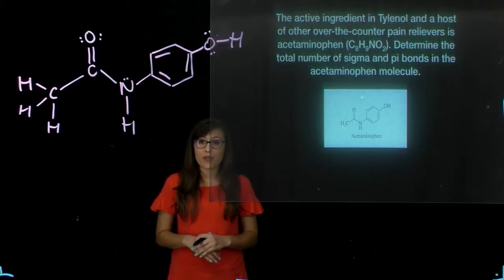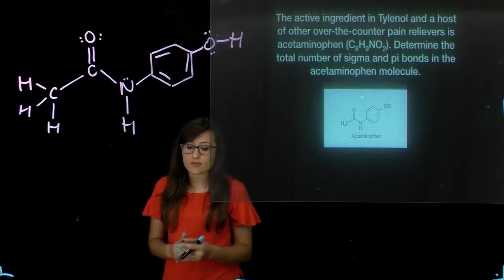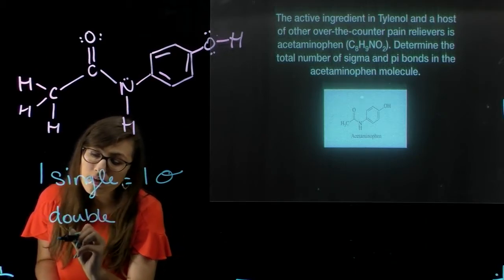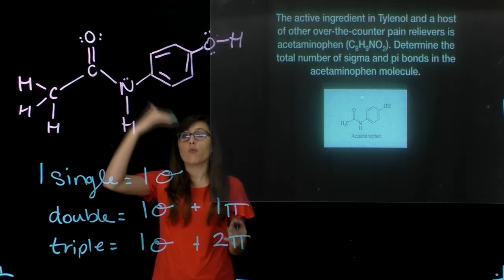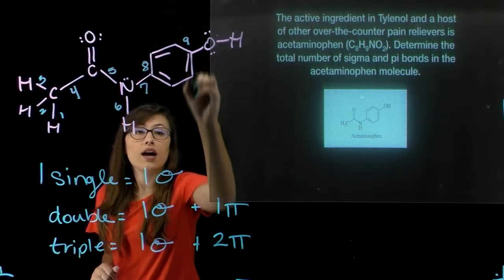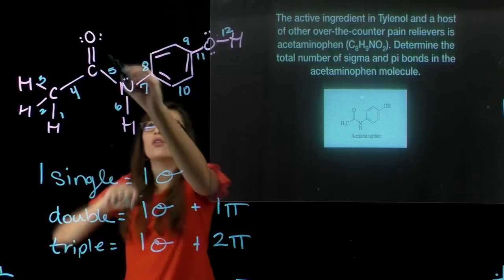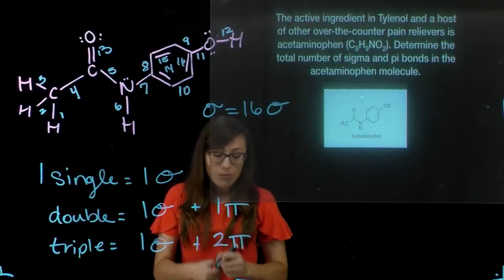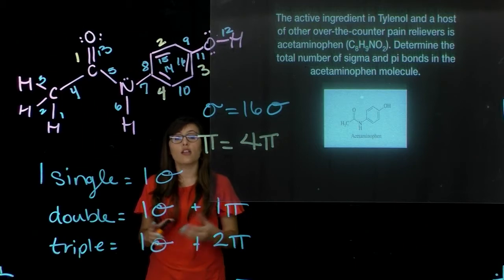Types of bond